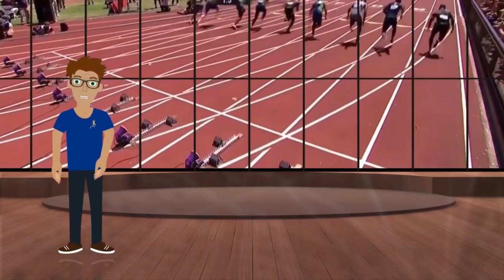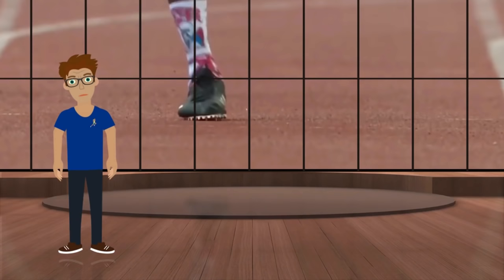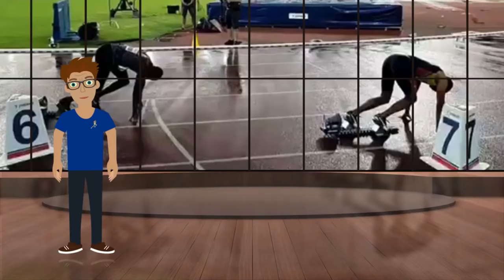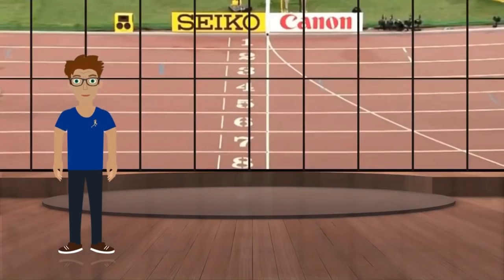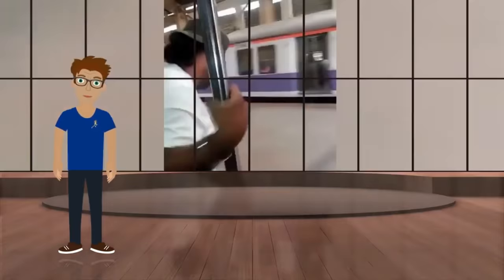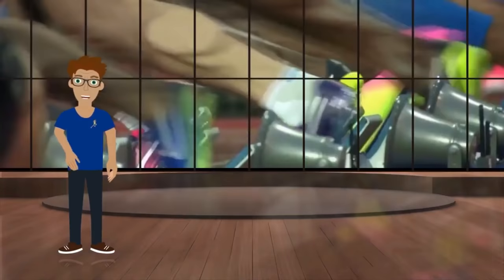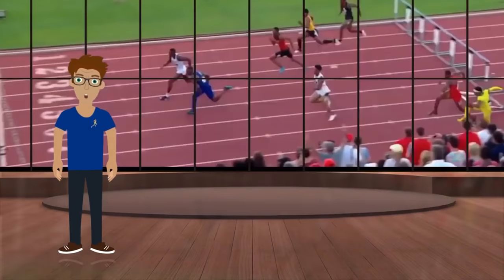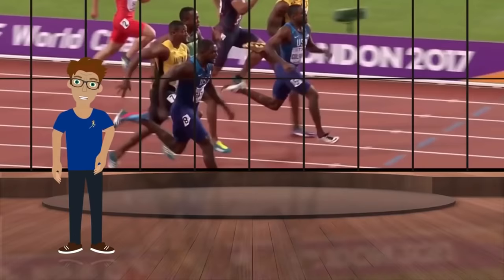Run a faster 100m Dash | Physics of Sprinting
Track and Field Athletics Analysis and Education